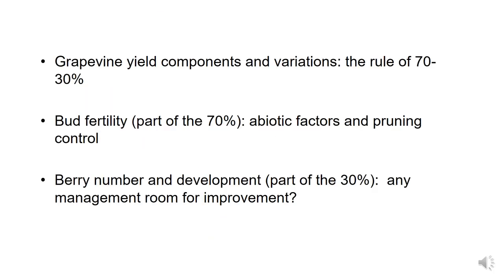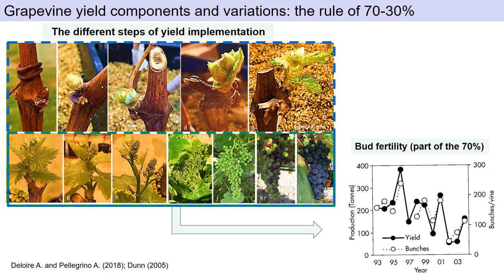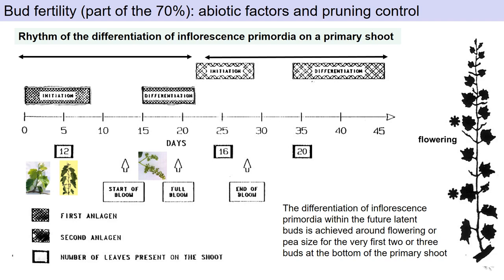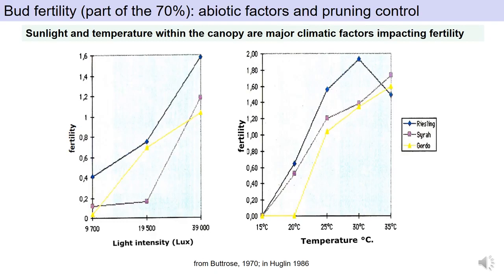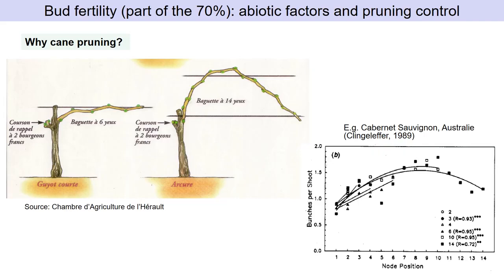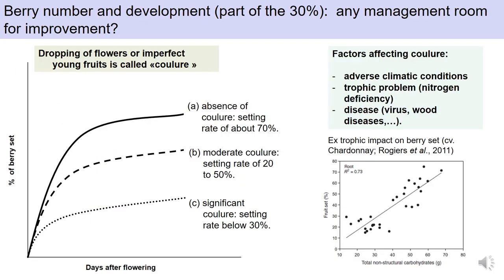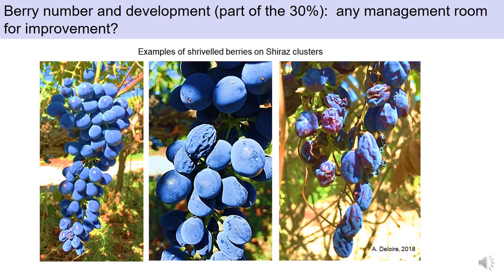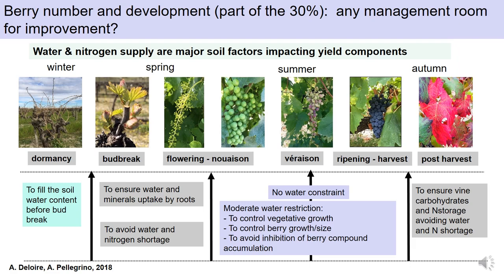LEPSE, Alain Deloire & Anne Pellegrino – Grapevine fertility – A short presentation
3 novembre 2020
South Africa

Grapevine fertility – A short presentation on yield components

This video is presenting the elaboration of grapevine yield components which occurs over two years :
- year one is about the differentiation of inflorescence primordia within the latent buds (future winter buds)
- year two is about the differentiation/development of the inflorescences, of the flowers and flowers' fecundation (70% of yield); berry number per cluster and berry growth/volum